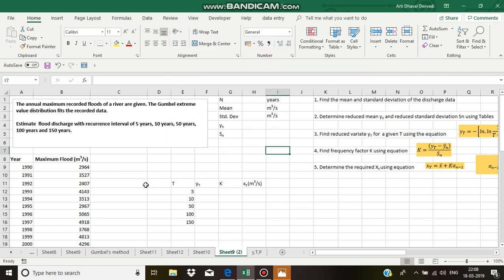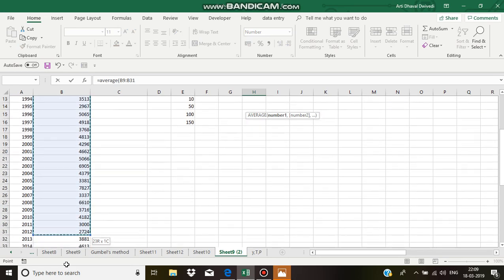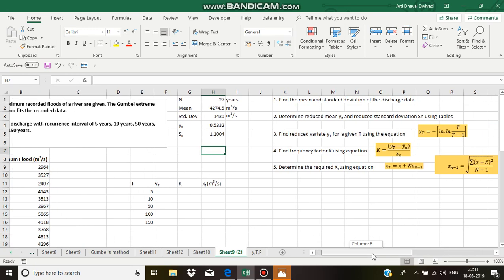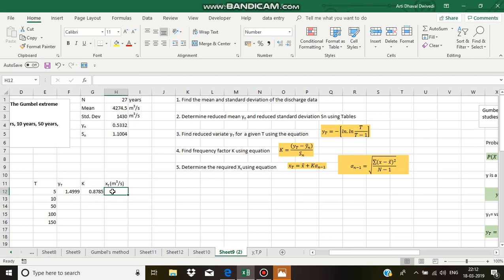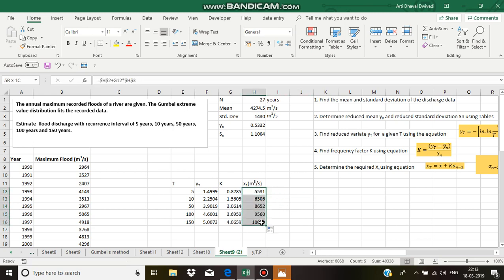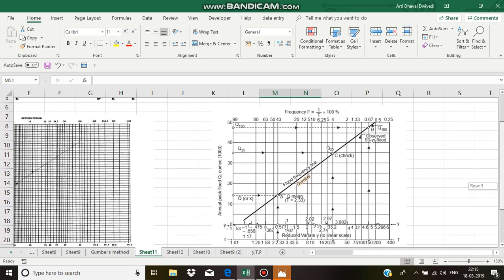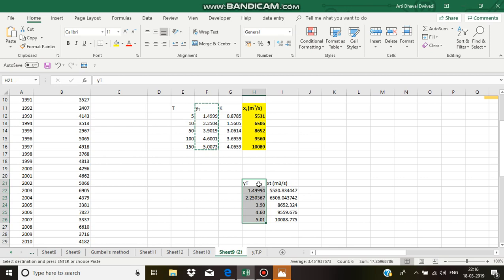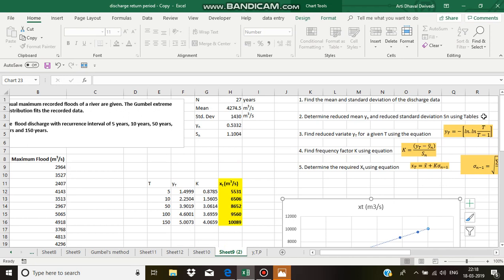Flood discharge at various return periods using Gumbel's extreme value distribution | Hydrology